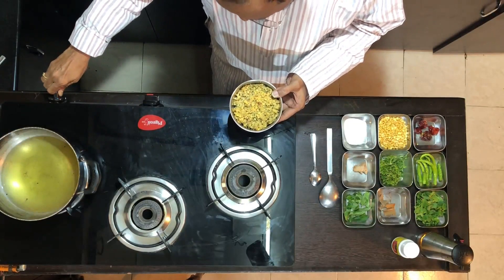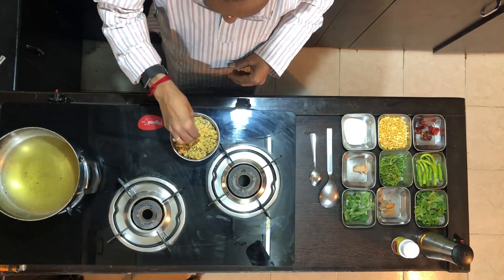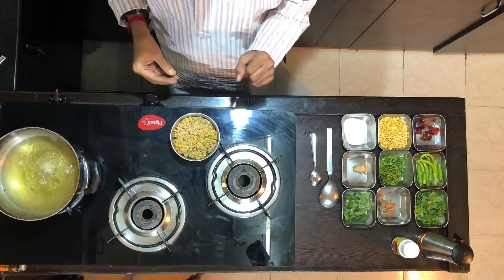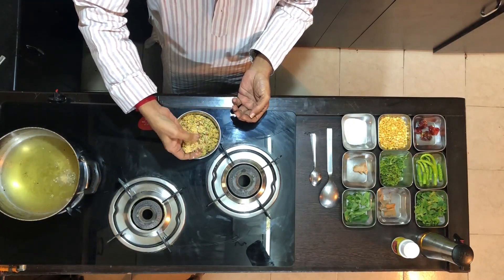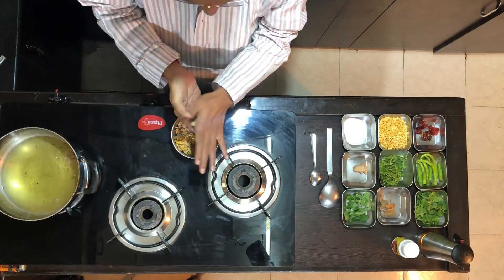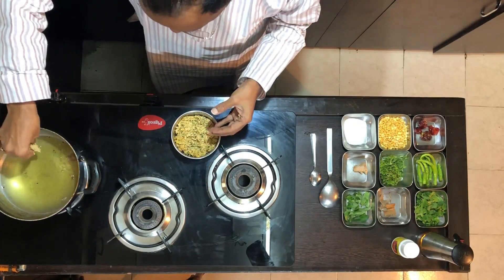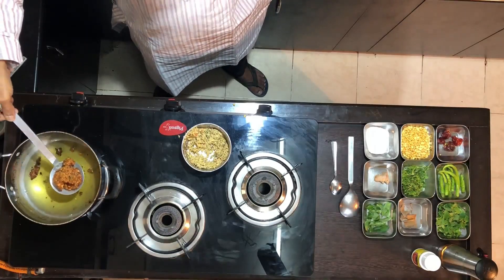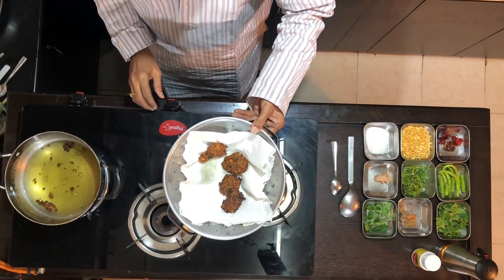Masala Vada by L Ravichander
How to prepare Masala Vada by L Ravichander. First of three dishes for the day.